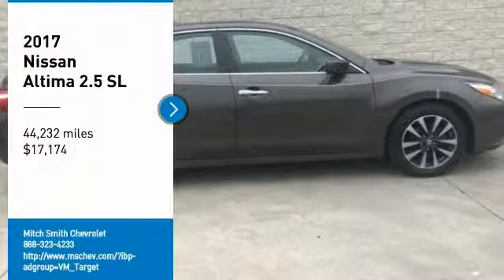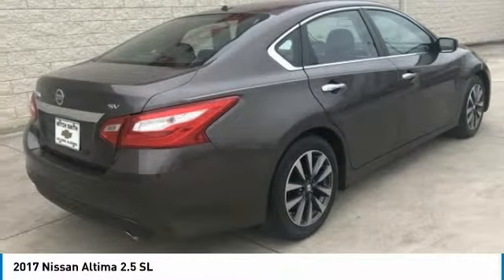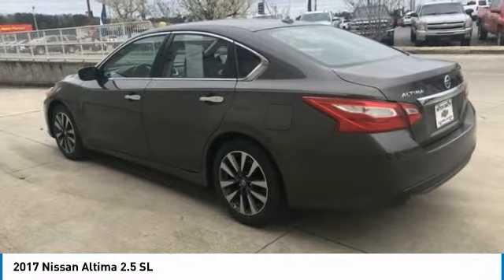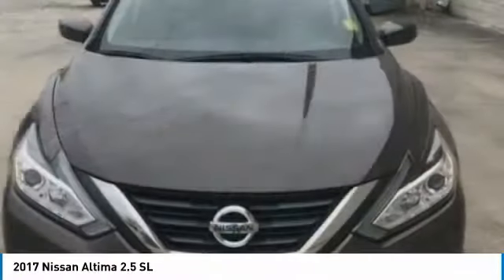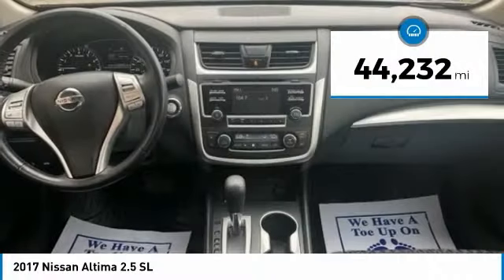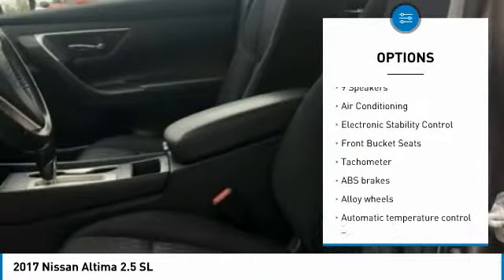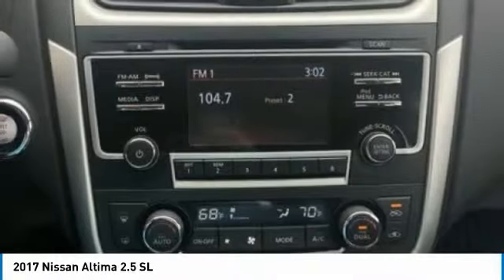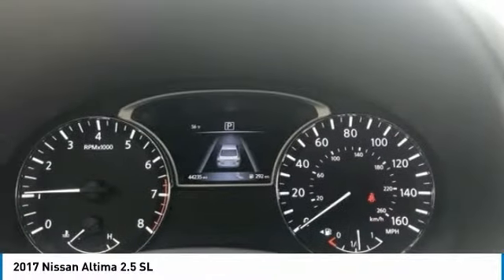2017 Nissan Altima 2017 Nissan Altima 2.5 SL FOR SALE in Cullman, AL B4109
2017 Nissan Altima 2.5 SL

Gray 2017 Nissan Altima 2.5 SL FWD CVT with Xtronic 2.5L 4-Cylinder DOHC 16V CVT with Xtronic.  Recent Arrival!